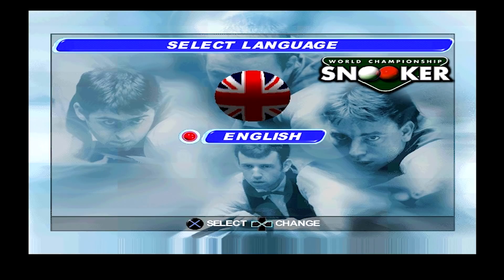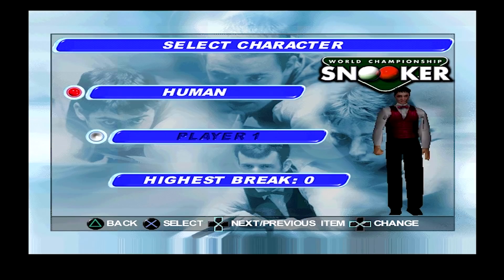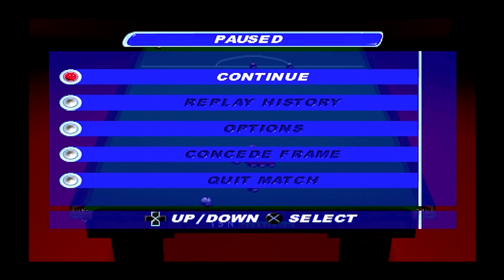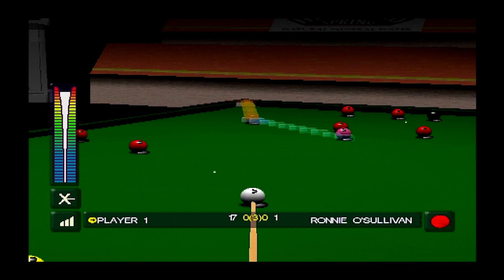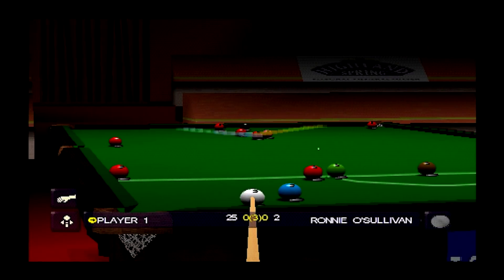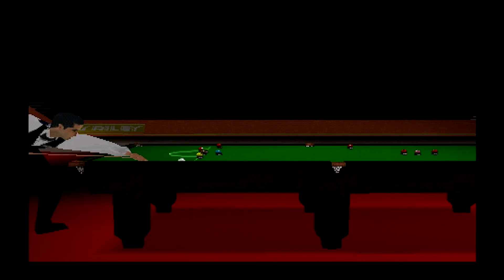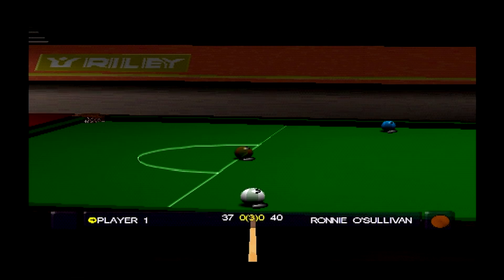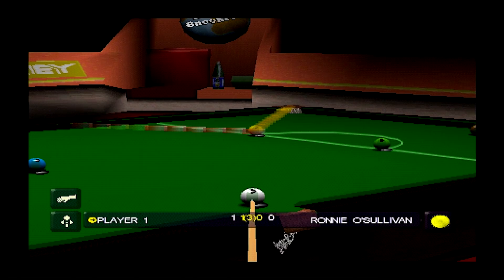The Retro Show | World Championship Snooker | Playstation 1 | THE ORIGINAL | Retro Games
Welcome to a BRAND NEW series which sees the return of retro games to the channel! This is The Retro Show! In this series, we'll be revisiting old classics from the Playstation (PS1) and Playstation 2 (PS2) era. We'll be playing each game for around 20-30 minutes and, if you guys enjoy it enough, it could turn in to a full let's play! Join me as we take a trip down nostalgia lane in this Retro Games Showcase!

In today's installment, we play World Championship Snooker on the PS1.

World Snooker Championship (Or, "WSC") is a sport simulation video game, released for the PC on 9 February 2001, and later released on PlayStation. The game was the first of the World Snooker Championship video games series, which would run until 2011. The game featured player likenesses from the real world, including Stephen Hendry, Mark Williams and Ronnie O'Sullivan.